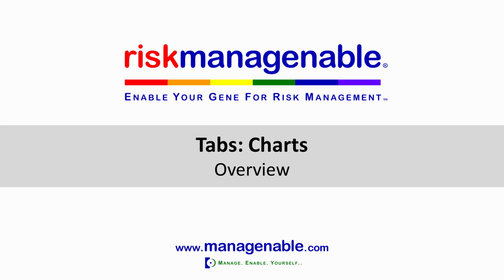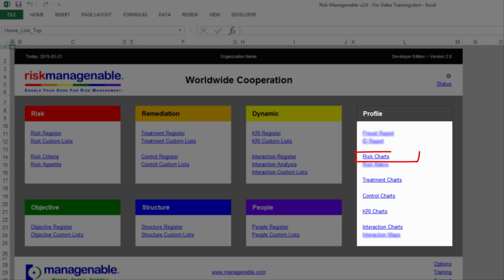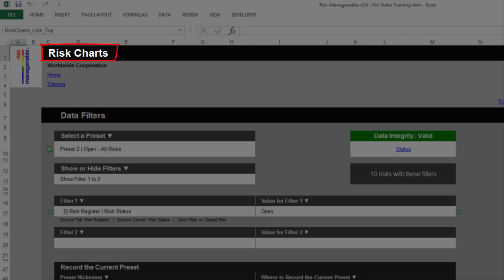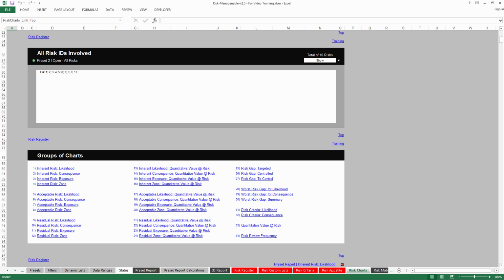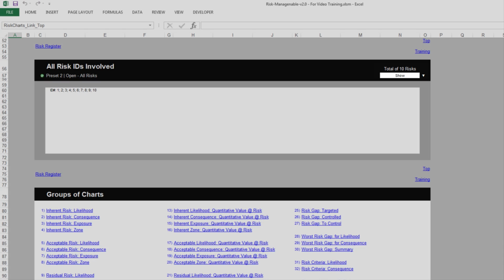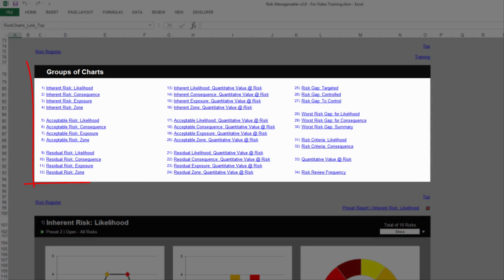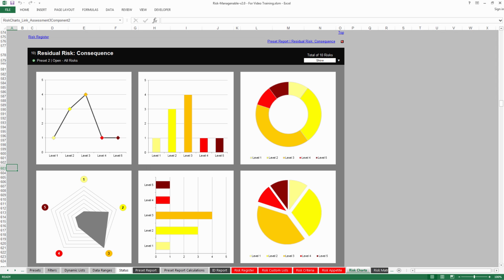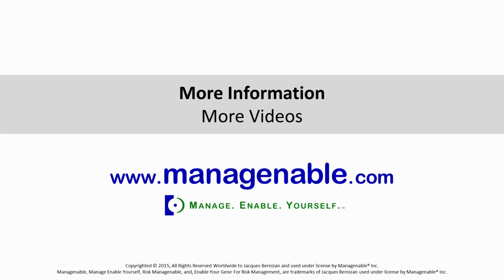Risk Template in Excel | Charts Overview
Risk Template in Excel Training

In this training, I will give you an overview of Charts tabs in the risk template software.

This overview is applicable to all Charts tabs.